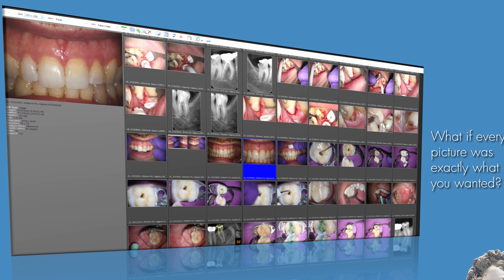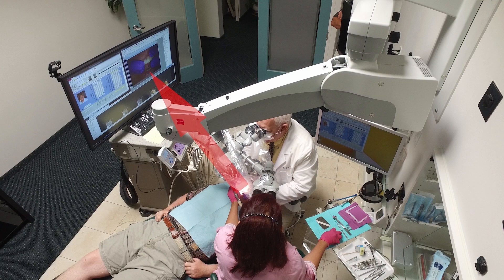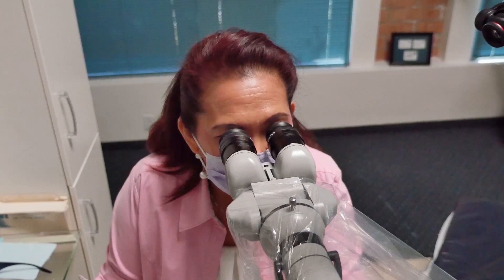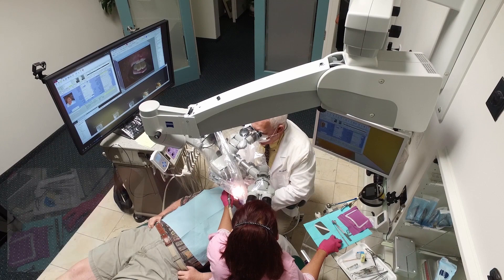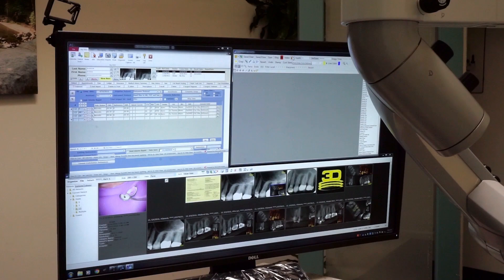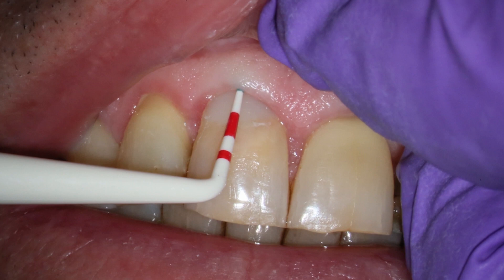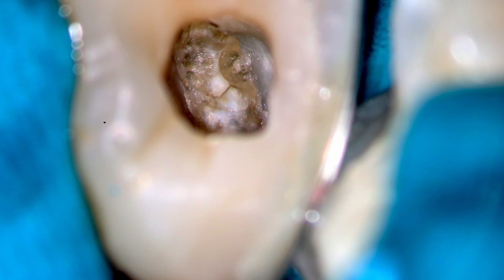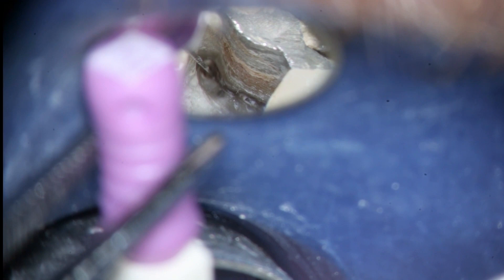Photography ergonomics 1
How to ergonomically document your cases